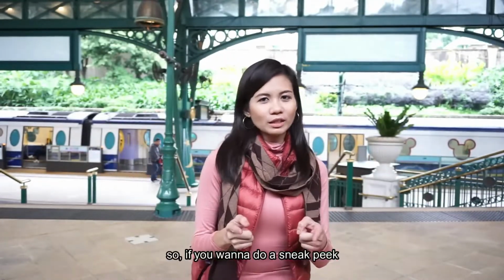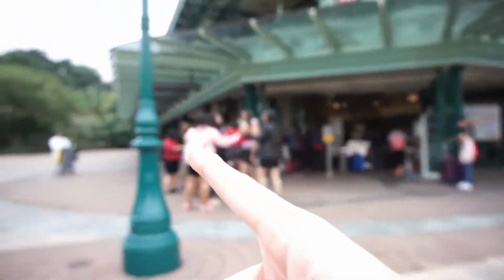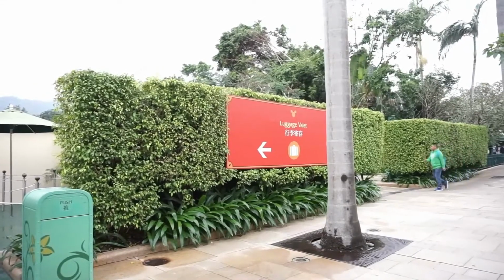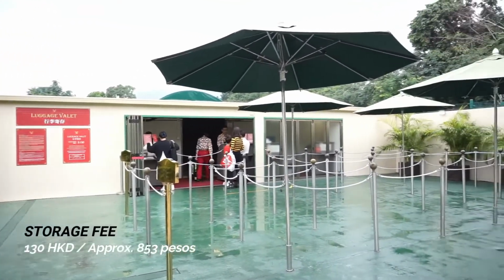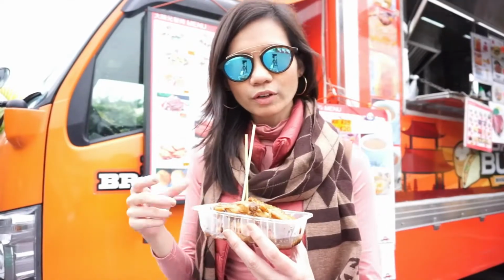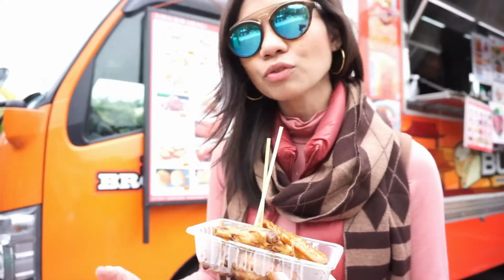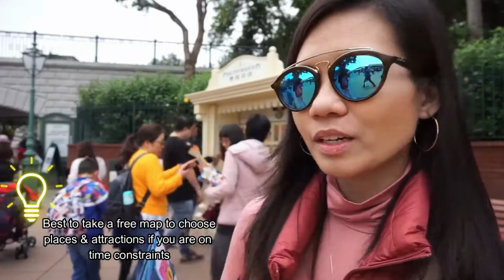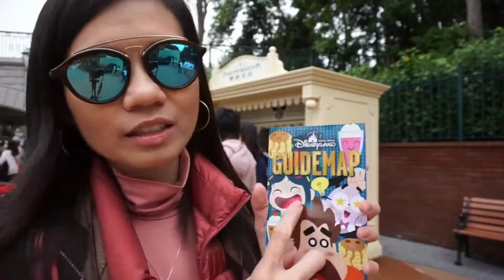I SAVED 50USD: FRUGAL TIPS WHEN IN HK DISNEYLAND, HOW TO GET THERE VIA MTR + FREE PHOTO ATTRACTION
This is a guide to HK Disneyland (Pre-pandemic) instead of spending for a coach to Disneyland, avoid the traffic and get there in 30-45mins. plus,  save more.

Save in admission fees: purchase Klook vouchers (bring a printed one to avoid technical problems) it was quick and easy to use

save on meals: buy food or snacks in food trucks or grab a bite prior to going in

🌎  Take note of the OTW Tips

ONETRIPPER WANDERS ABOUT ME:
✅I have been solo traveling since 2012
✅Traveled when I was on my 6th grade
✅Videos were intended for keepsakes not only mid-2019
✅Dad is a travel junkie himself and my influencer

ONETRIPPER WANDERS CONTENT:
✅For travel tips, hacks and tricks
✅Accommodation, Experiences, and Tour Reviews
✅DIY travel itineraries
✅Keep in sight for OTW Tips
✅Answers WH-traveler questions (Where to eat, buy, find cheap accom, accom review)
✅Empowering women to do solo traveling
⭐️ LAUGH AND SENDING GOOD VIBES

Music INTRO: OK by Nana & Marin

Artwork @mb0sco